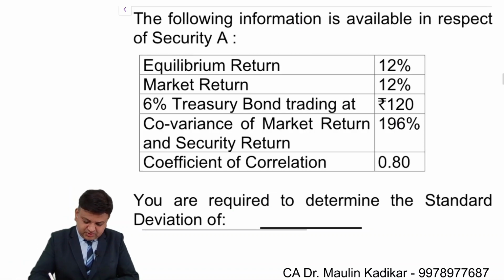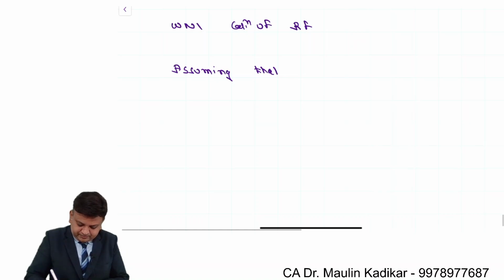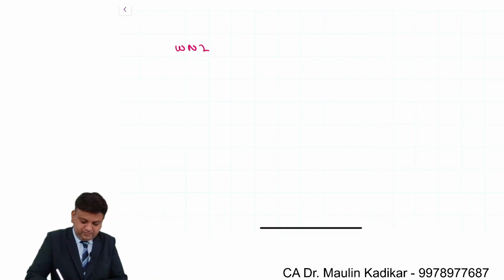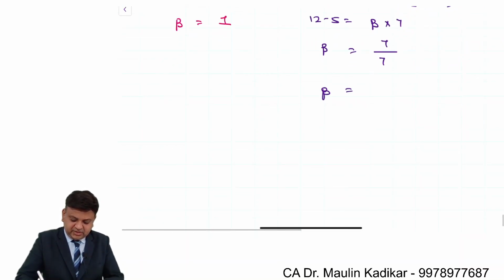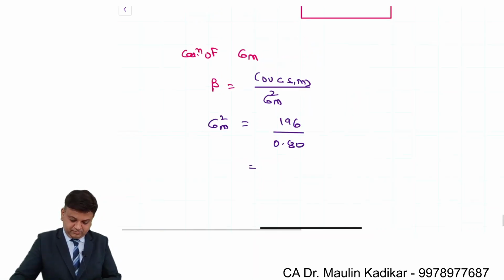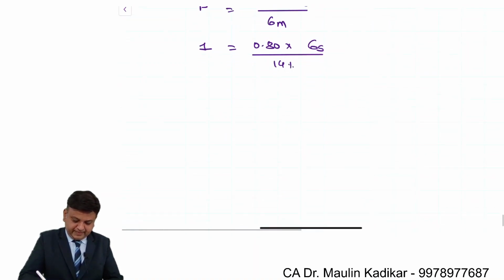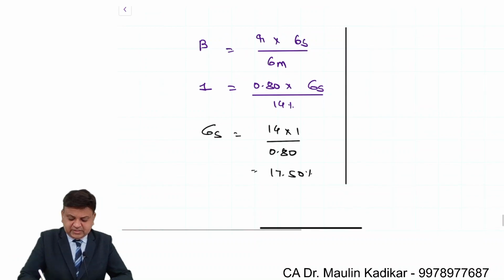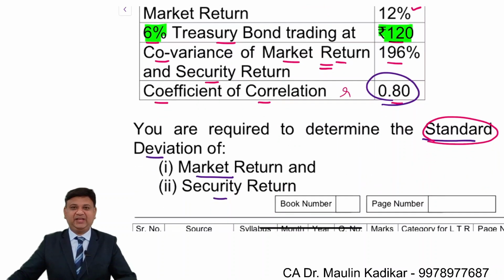CA Final SFM(Old) Nov. 2016 Q.1(b)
The following information is available in respect of Security A :
Equilibrium Return 12%
Market Return 12%
6% Treasury Bond trading at `120
Co-variance of Market Return and Security Return 196%
Coefficient of Correlation 0.80

You are required to determine the Standard Deviation of:
(i) Market Return and
(ii) Security Return